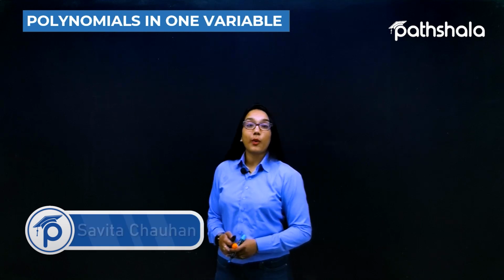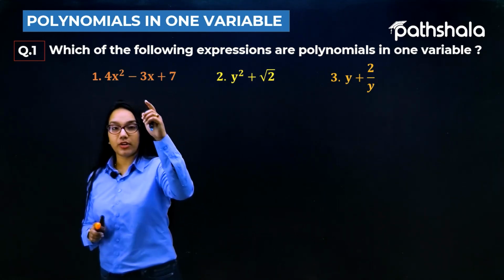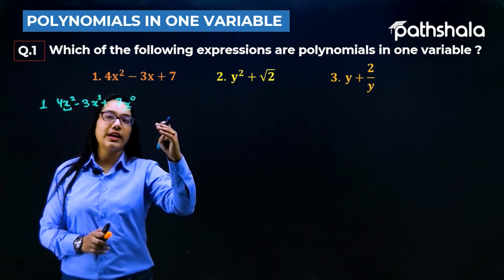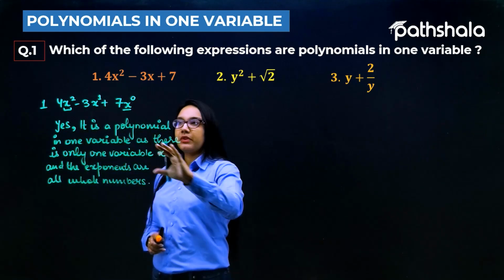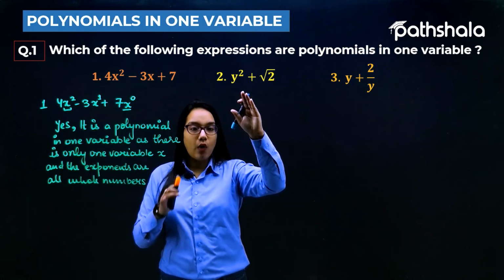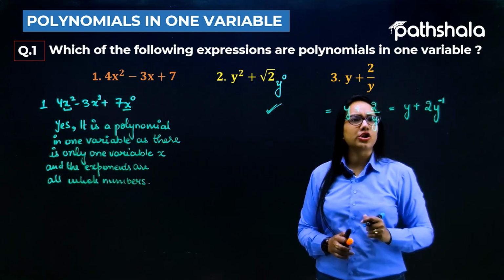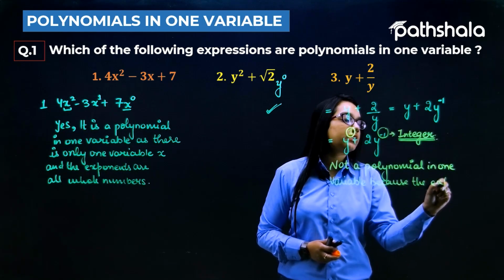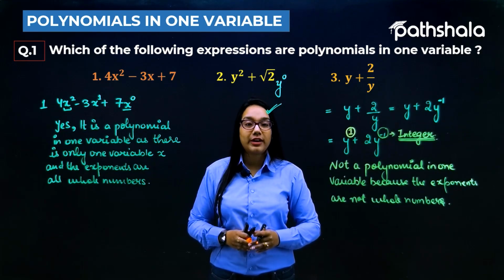POLYNOMIALS IN ONE VARIABLES - QUESTION - 1 | Maths | Std-9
Subject : Maths
Chapter :  Polynomials
Topic Name : POLYNOMIALS IN ONE VARIABLES - QUESTION - 1